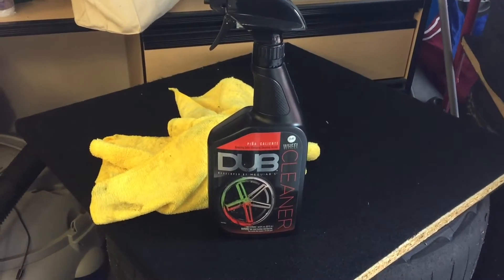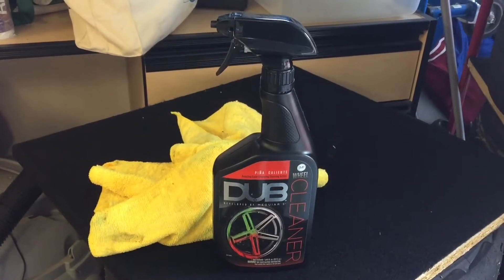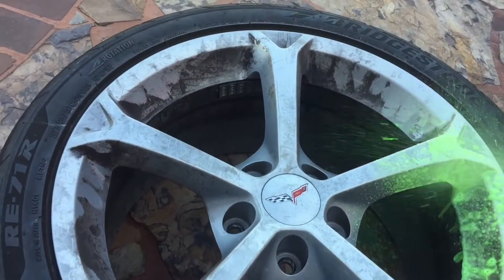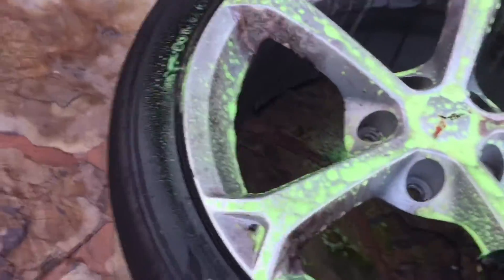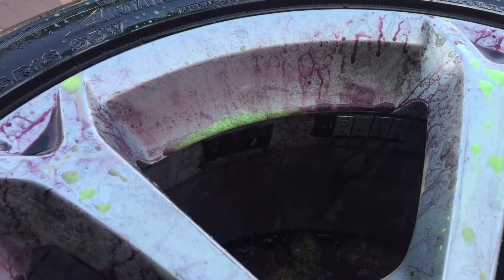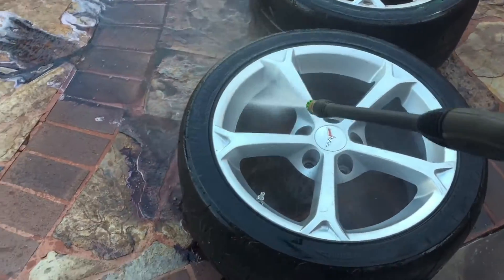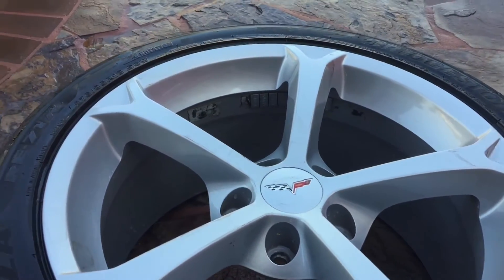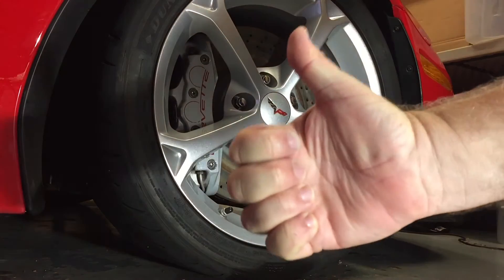DUB Wheel Cleaner Review on a Corvette Grand Sport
I just discovered DUB Wheel Cleaner by Meguair's.  I've been using it on my Corvette Grand Sport to help deal with some of the brake dust issues on the front wheels.  I've been pleased with the results.

I know most Corvette owners don't remove their wheels and use a power washer to clean them (as I do in this video), but I've also used DUB Wheel Cleaner with great results on my daily driver wheels while mounted on the car as well.

You can pick up DUB Wheel Cleaner on Amazon